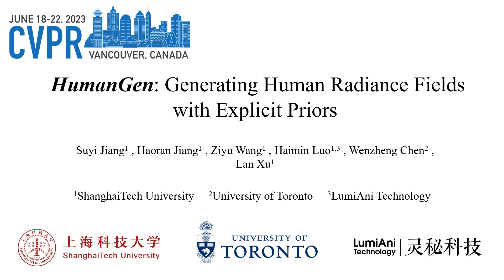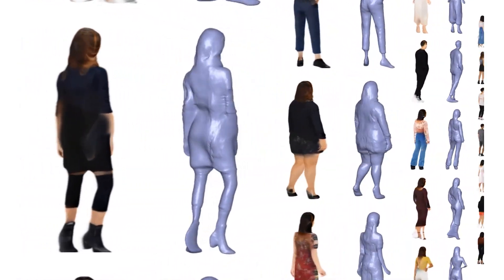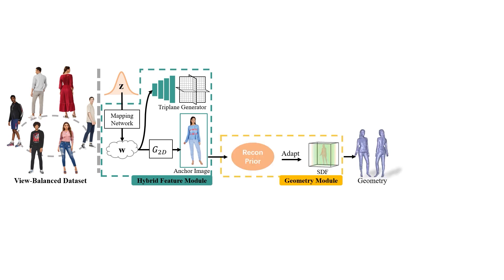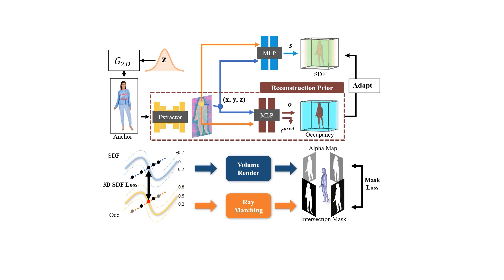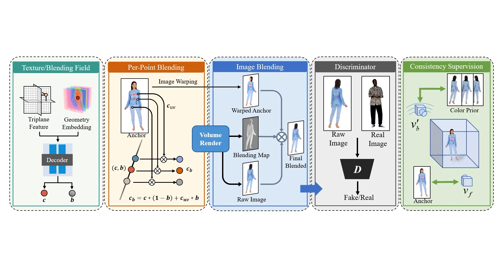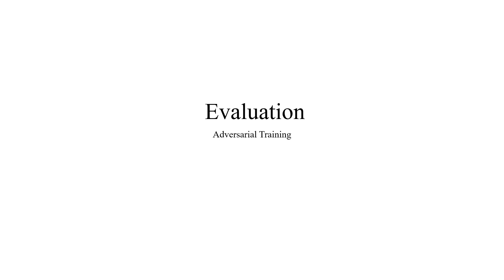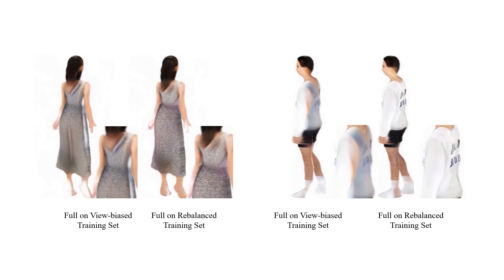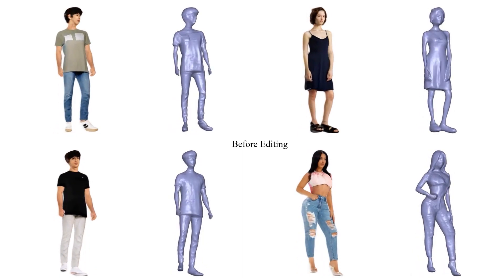[CVPR2023] HumanGen: Generating Human Radiance Fields with Explicit Priors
Recent years have witnessed the tremendous progress of 3D GANs for generating view-consistent radiance fields with photo-realism. Yet, high-quality generation of human radiance fi elds remains challenging, partially due to the limited human-related priors adopted in existing methods. We present HumanGen, a novel 3D human generation scheme with detailed geometry and 360◦ realistic free-view rendering. It explicitly marries the 3D human generation with various priors from the 2D generator and 3D recon-
structor of humans through the design of “anchor image”. We introduce a hybrid feature representation using the anchor image to bridge the latent space of HumanGen with the existing 2D generator. We then adopt a pronged design to disentangle the generation of geometry and appearance. With the aid of the anchor image, we adapt a 3D reconstructor for fine-grained details synthesis and propose a two-stage blending scheme to boost appearance generation. Extensive experiments demonstrate our effectiveness for state-of-the-art 3D human generation regarding geome-
try details, texture quality, and free-view performance. Notably, HumanGen can also incorporate various off-the-shelf 2D latent editing methods, seamlessly lifting them into 3D.

Suyi Jiang, Haoran Jiang, Ziyu Wang, Haimin Luo, Wenzheng Chen, Lan Xu,
HumanGen: Generating Human Radiance Fields with Explicit Priors,